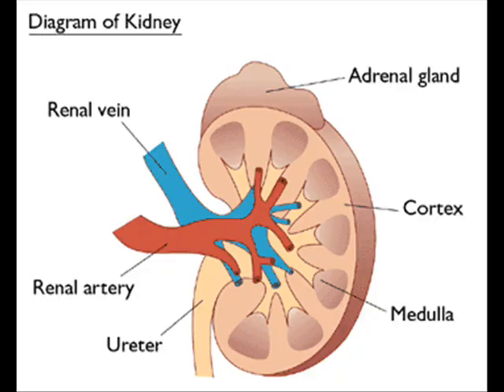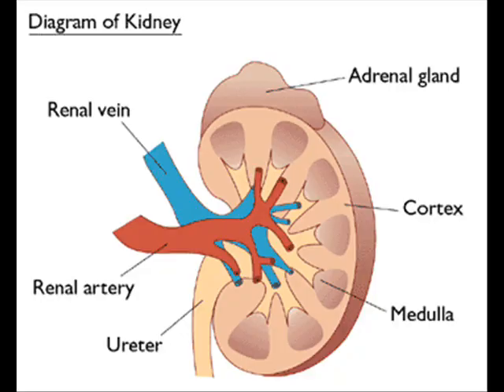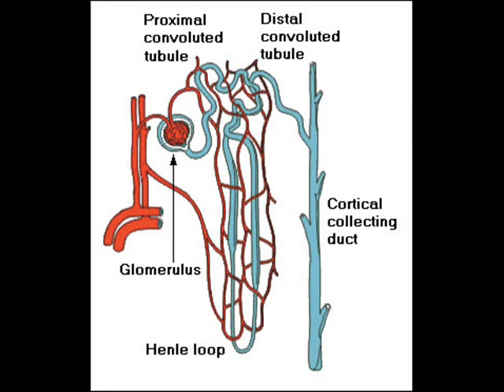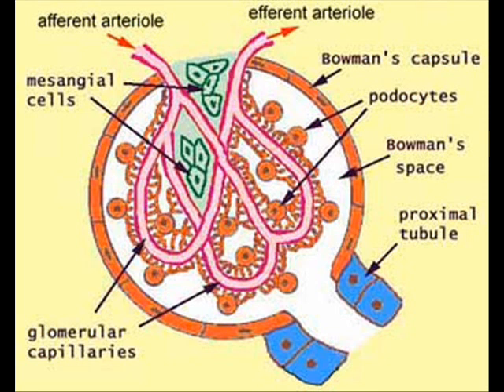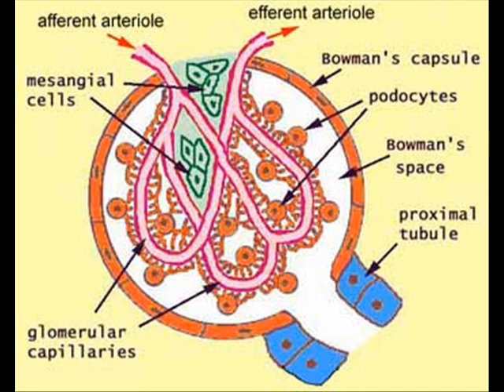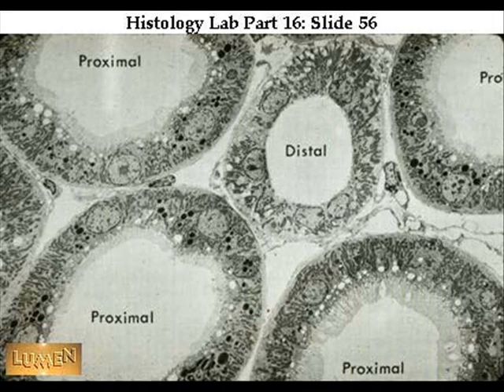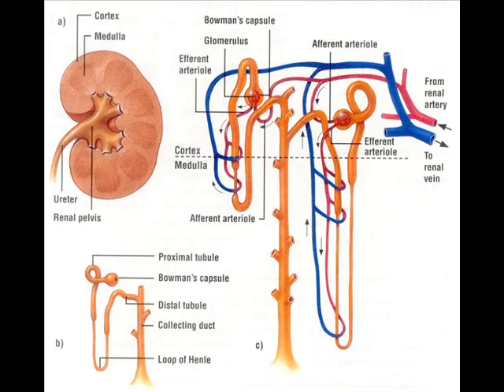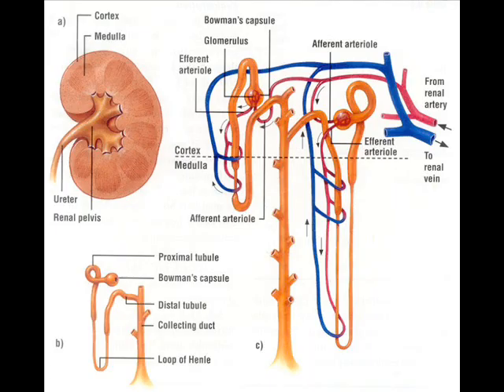Structure of Kidney's.wmv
Some orally anotated diagrams detailing the gross structure of the kidney